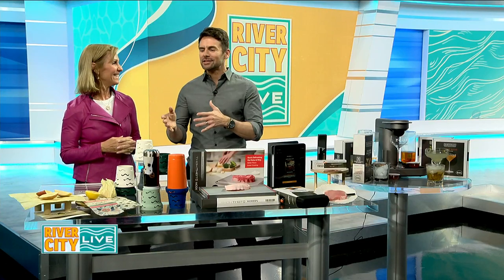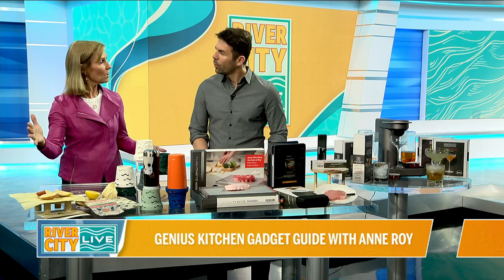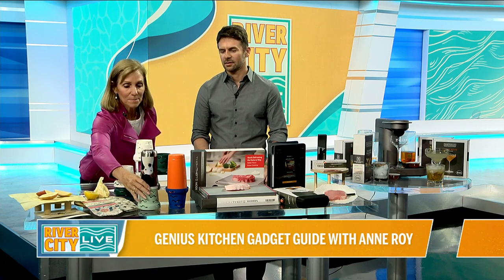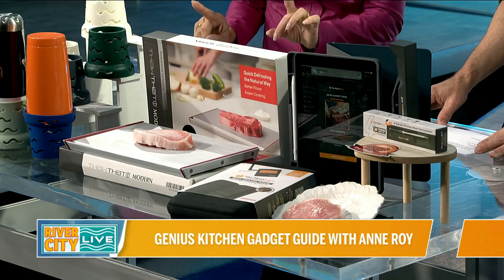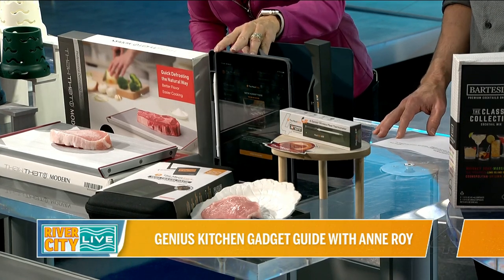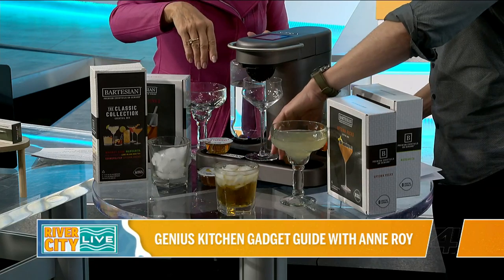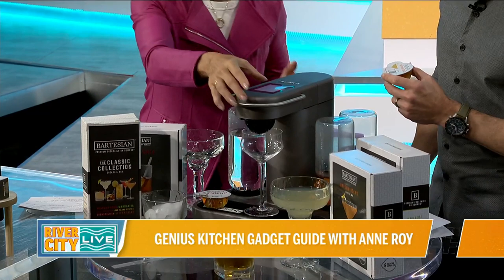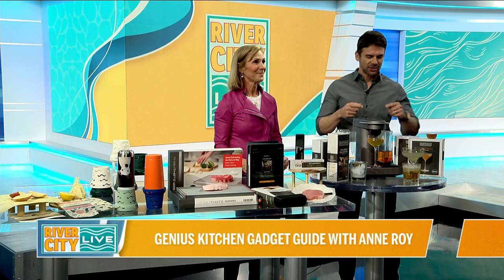Genius kitchen gadget guide with Anne Roy